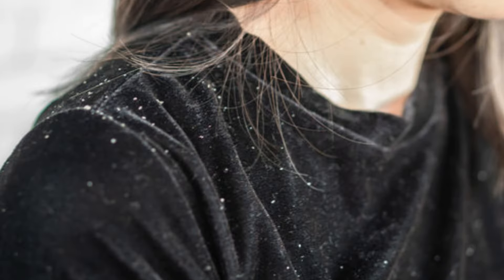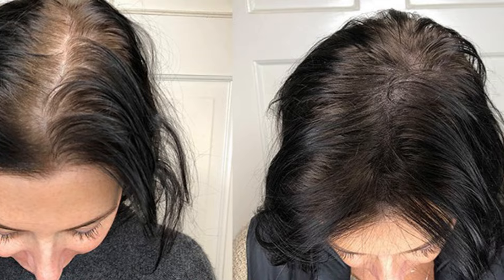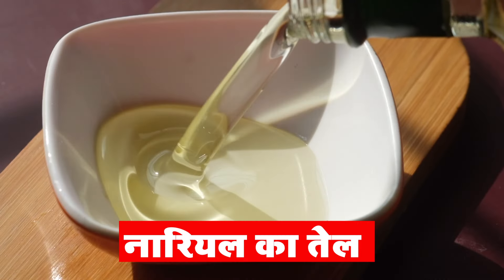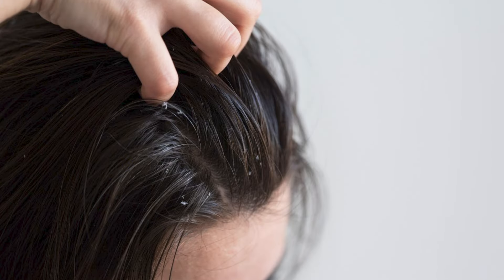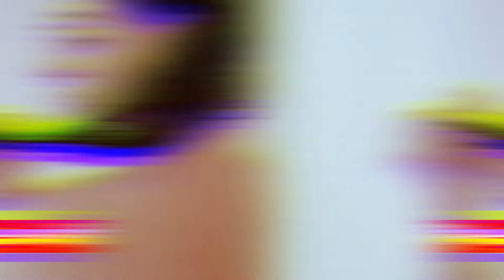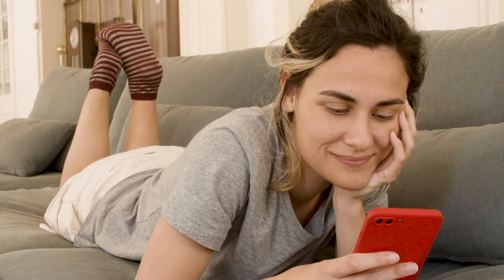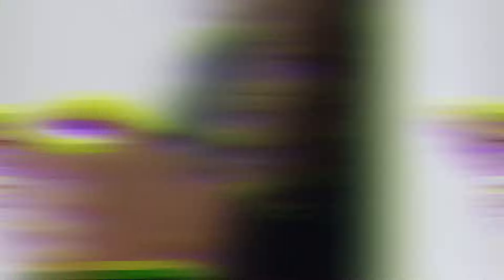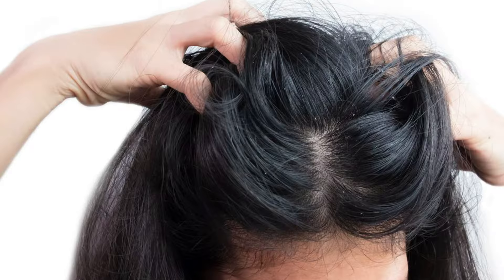सिर्फ 1 घंटे में डैंड्रफ की समस्या खत्म, बाल भी जल्दी बढ़ेंगे !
Esha Mehra Hacks And Tips - Take care, Stay Healthy.